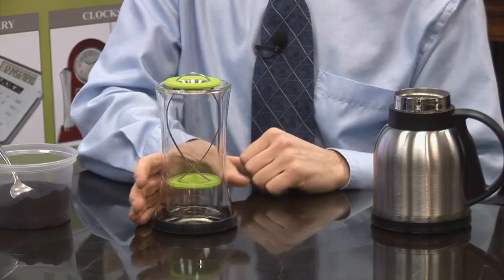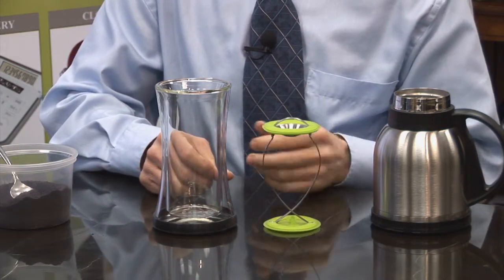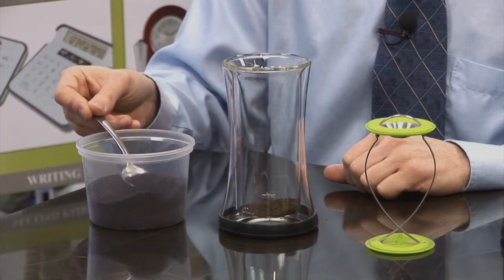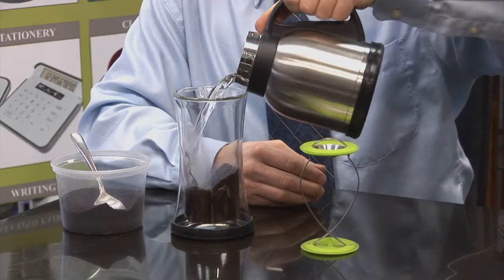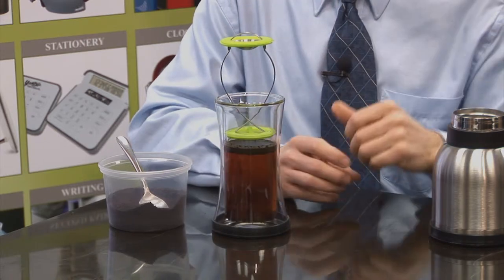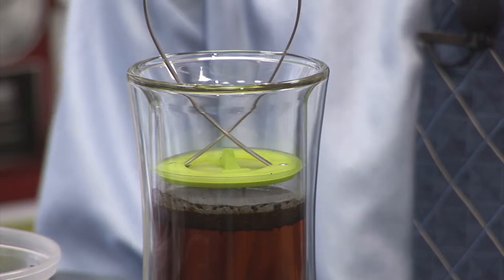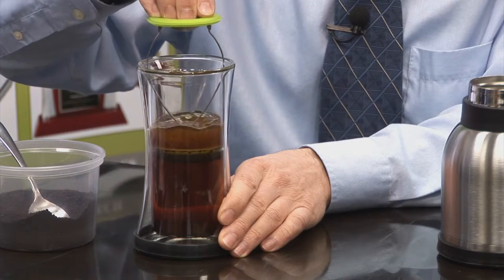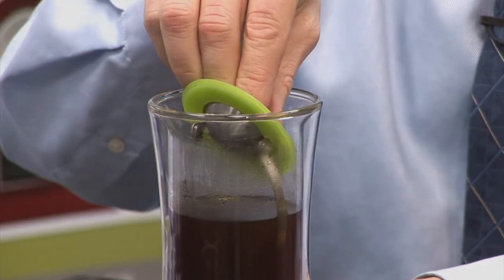BONICA BREWFISH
The Brewfish Javaale makes perfect press coffee. The super light insulated press filter, double wall thermal glass and drink through top, keeps your brewed coffee hot. Stir in hot water with your favorite ground coffee beans. Let it sit for several minutes to brew and then slowly press the filter down. Voila! Gourmet Coffee as easy as instant coffee. The "GoodSeal" shuts off the brewing so your coffee stays perfect till the last sip. Tilt the top to drink or pour and tilt it back to close. Any grind coffee style can be used with the Brewfish. Made of glass, stainless steel and the highest standard food safe silicone. Microwave and dishwasher safe.